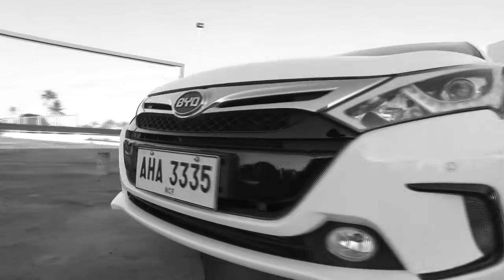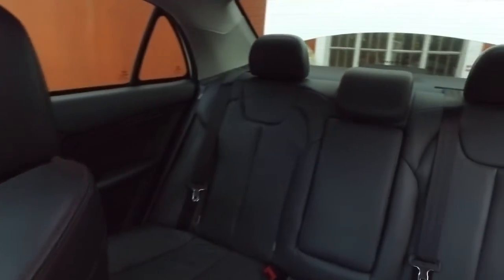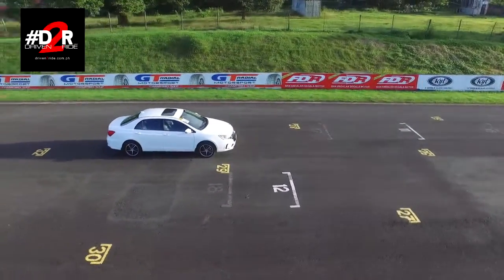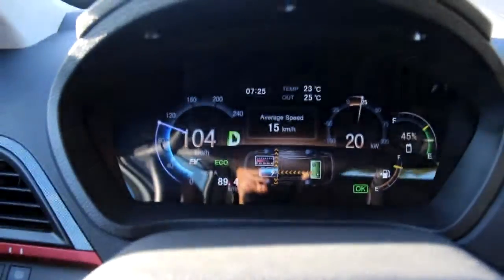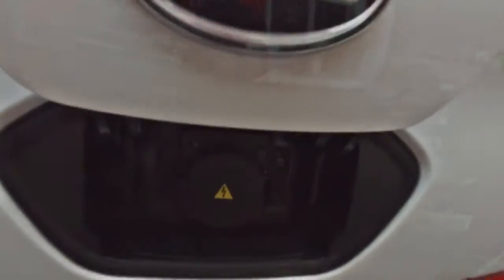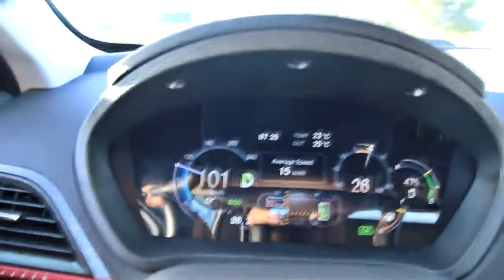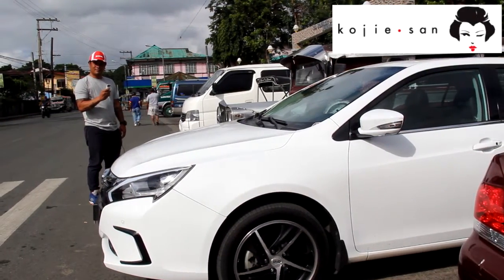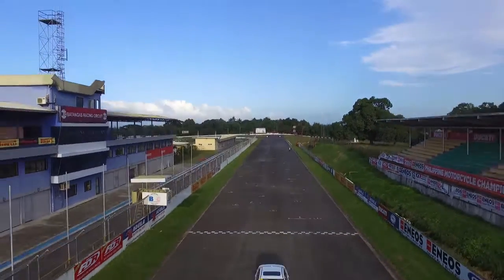The 300hp BYD Qin Dual Mode Hybrid and EV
FeatureRide Dual Mode Engine, 360 degree Park Assist Cams, Remote Control Driving and Zero Fuel Consumption?
Literally a taste of the future of cars.. We are very judgemental when it comes to unfamiliar or new brands of vehicles out in the market today specially when it comes from China. Such is very evident when i showed this car to groups of friends and fellow car enthusiasts, till they hop on take the BYD Qin for a spin and return as if spell bound..
Yup, The BYD Qin will surely make your jaw drop and leave your mouth gawking at its overwhelming features. Having full options from Climate control, Electronic Brake Distribuition ABS, Traction Control and Front Sides and curtain Airbags are just an understatement of what this car has in its sleeves, even with its anti-collision and proximity sensors, dual clutch 6 speed smooth transmission to the kick-ass 360 view reverse camera (Yes 360 View!! ) are still not even half of what this car isa all about.
The heart of the awesome tech this BYD Qin has is its Dual Mode Power Plant. We all practically heard about a Hybrid System, its basically and electric motor powered by a battery coo powering the car together with a conventional engine, the car switches to its electric engine when o idle or slow speeds and back to the conventional engine at faster driving.
While the BYD Qin is a hybrid vehicle, it also is a true blue electric vehicle, with a twist of a knob the car will operate solely on batteries and electric motor, using zero fuel or gasoline in this mode. The Batteries when fully charge can get a mileage of 70kms with the aircon, lights stereo power steering and everything on even at speeds of 140kph! Imagine how much youll save on fuel specially during traffic jams in your daily drive around the metro.
I have used the car tried its Electric engines reliability and all i could deduce is I want one of these BYD Qin. When it comes to performance, the car handled well, a bit heavy due to the batteries and electric motor but quite comfortable, able and dependable and ultra convenient.
When it comes to performance, just twist your select knob to sport and you awaken a 1.5li turbo charged direct fuel injected engine churning a tried and believeable 300hp enough to burn rubber even on its 6 speed tranny. and wait theres more! seriously how bout a touch of driving your car via remote thru your proximity key. Yep it aint James Bond's car and its real as you are, Do check out our video feature on the BYD Philippines Qin here at Driven2Ride.ph